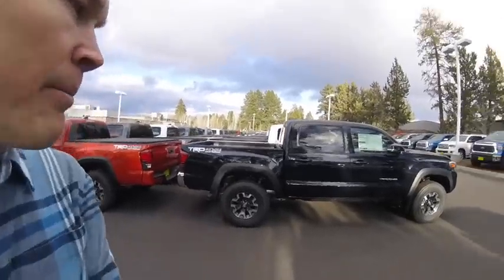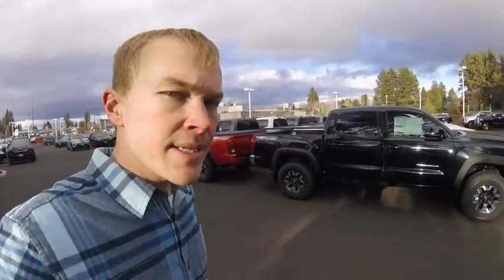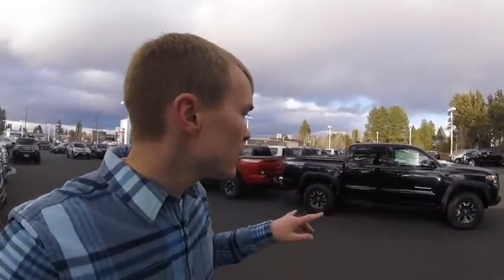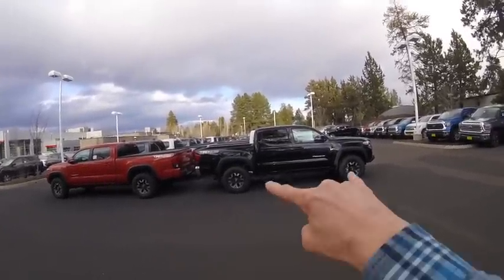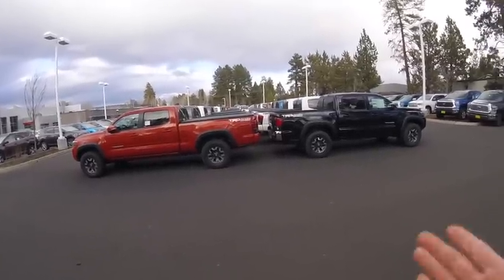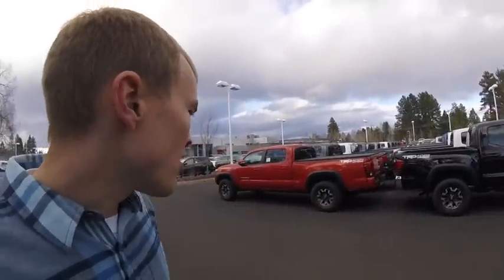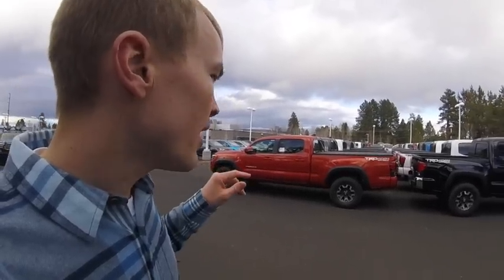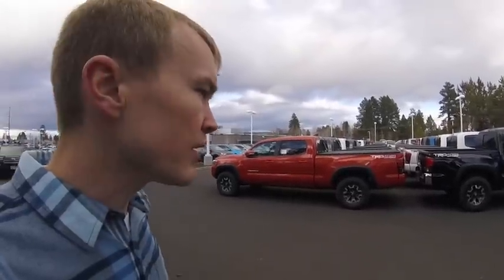Shortbed or Longbed Tacoma?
This video discussed the advantages and disadvantages between the short bed (5 foot) and long bed (6 foot) versions of the Toyota Tacoma.

The following link will take you to my video of almost high centering my 2016 Tacoma